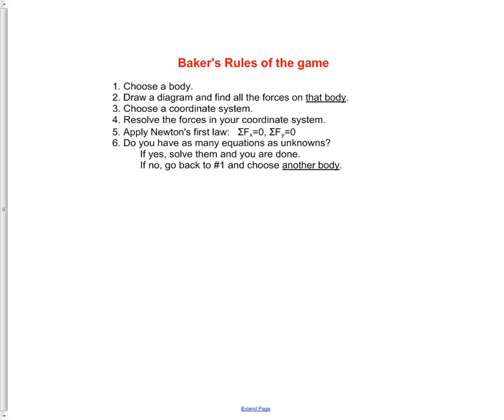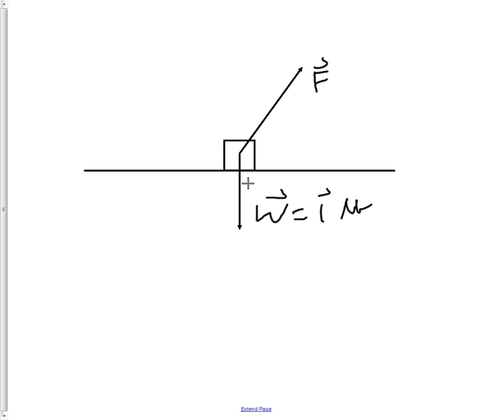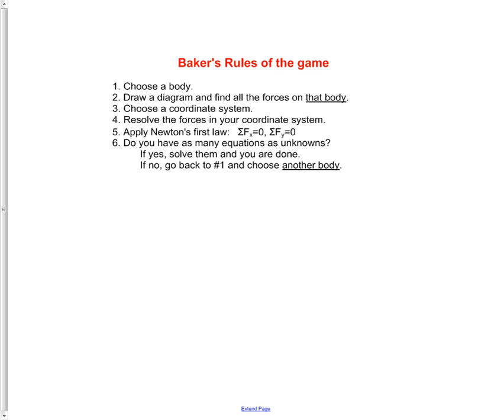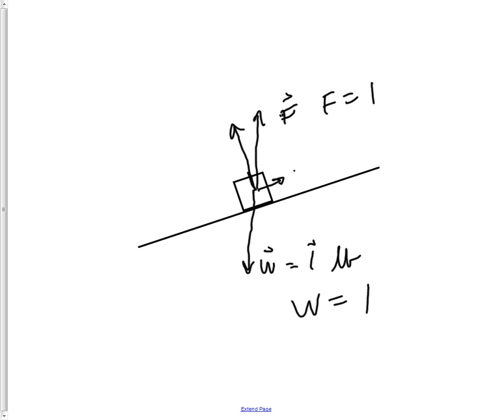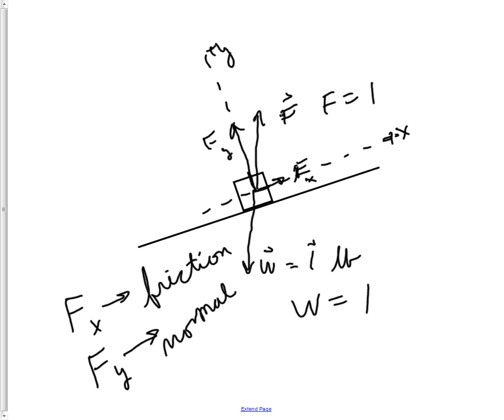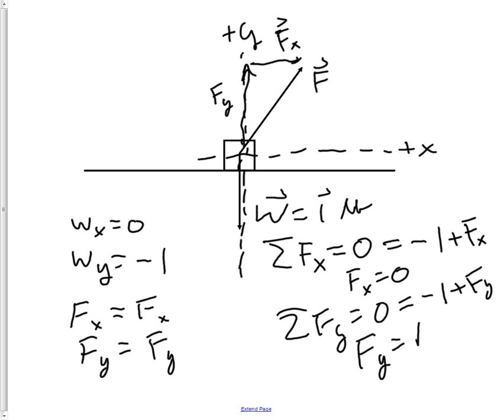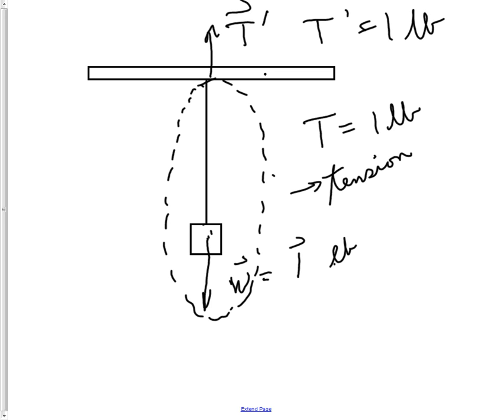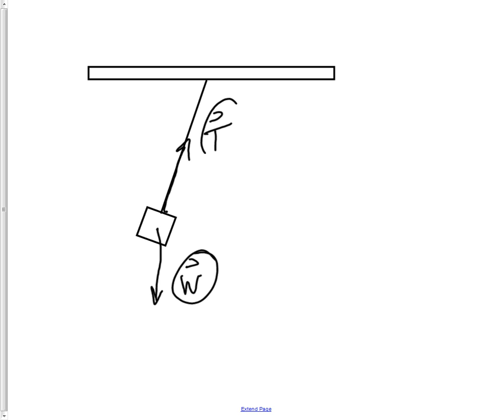Rules of the game and trivial examples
Getting started with Newton's first law problems